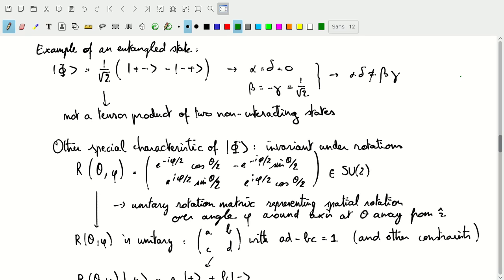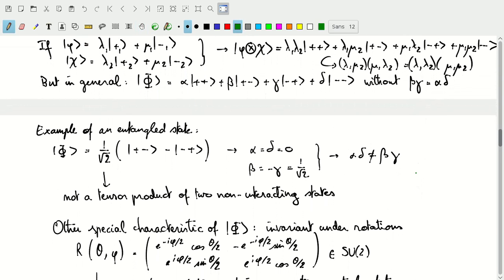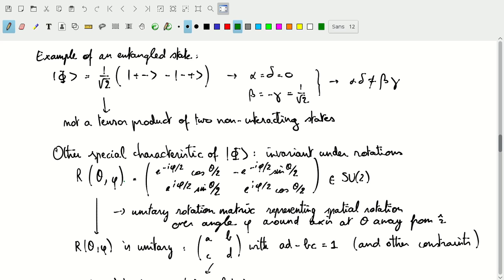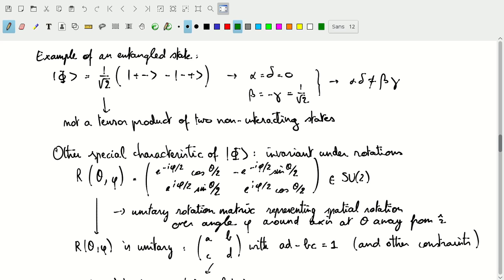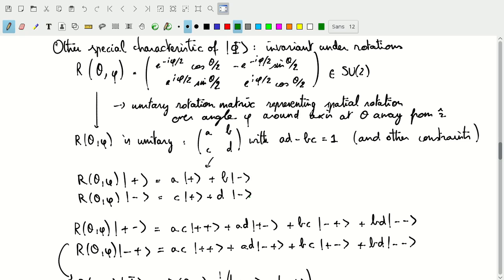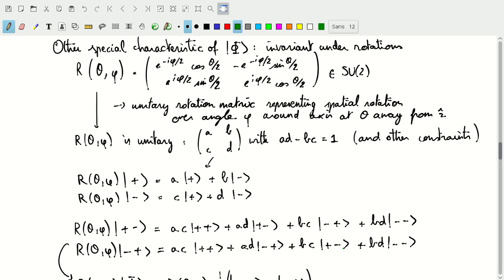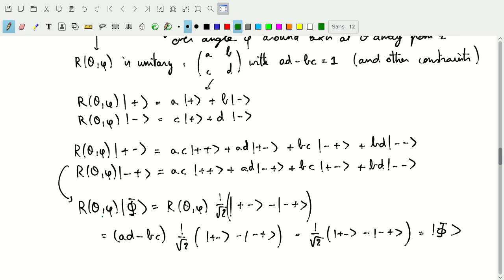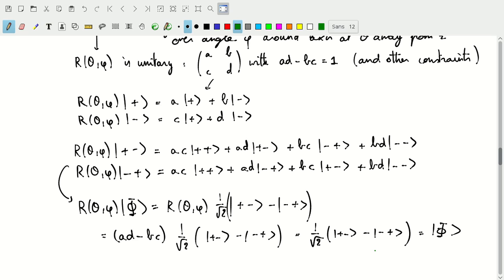Graduate Quantum Mechanics - 07.2